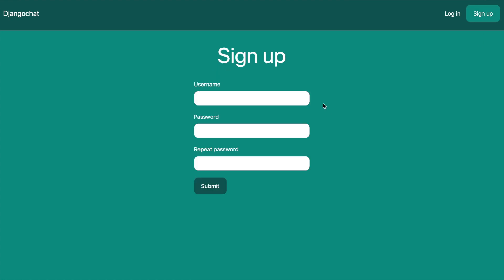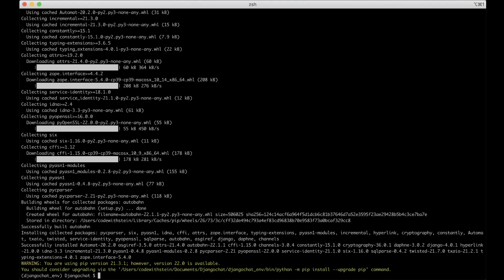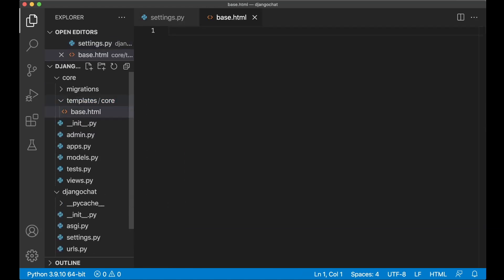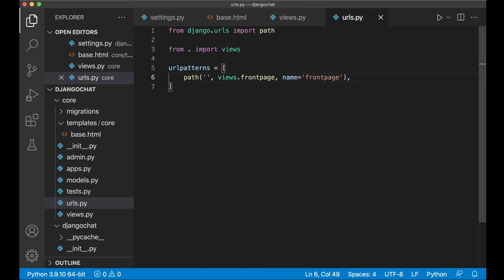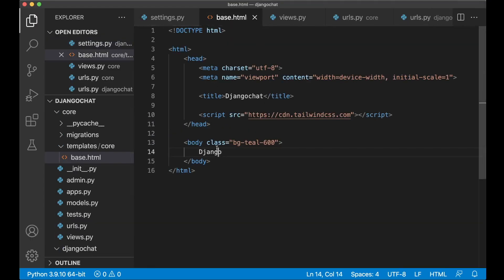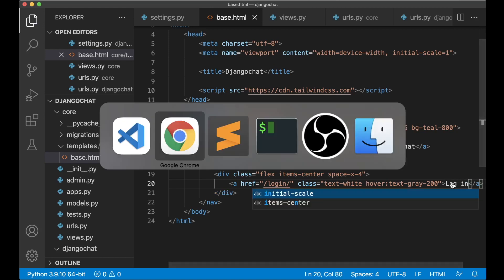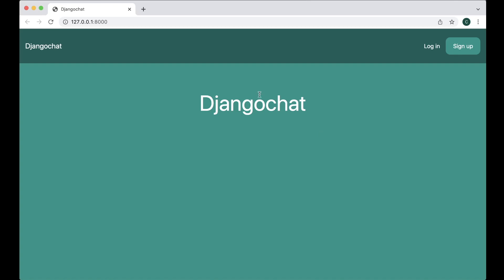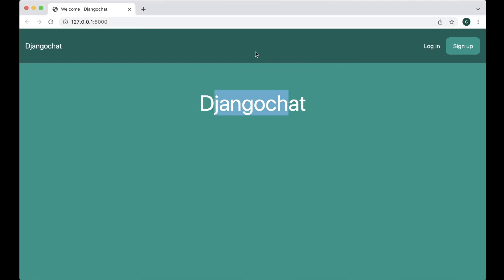Django Chat App - Realtime Chat Tutorial - Tailwind CSS - Part 1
Use Python Django and Tailwind CSS to build a real time chat application. This is part 1 of 4, and in this part we will set up the project and create the base templates.

Users must be authenticated to join the chat rooms.

We are going to use Django Channels for the web sockets communication.

The design is built using Tailwind CSS, so you will be able to learn a little bit about that as well.

Support me

Important links